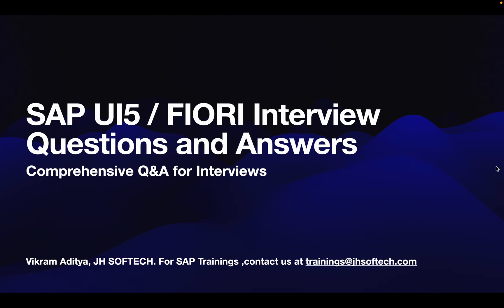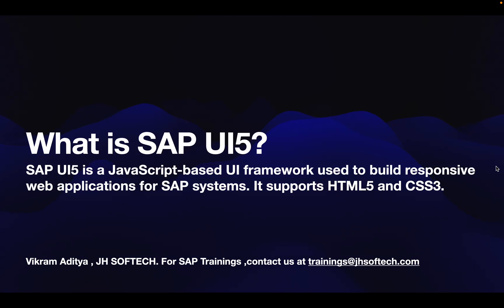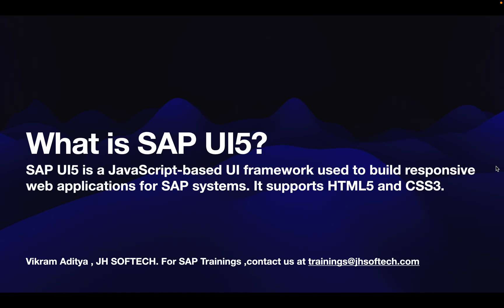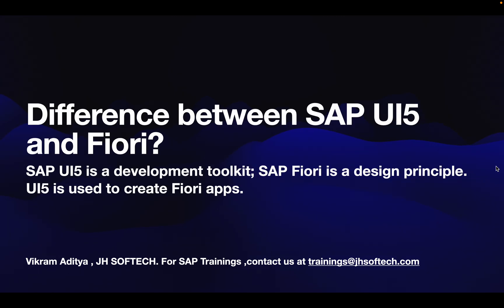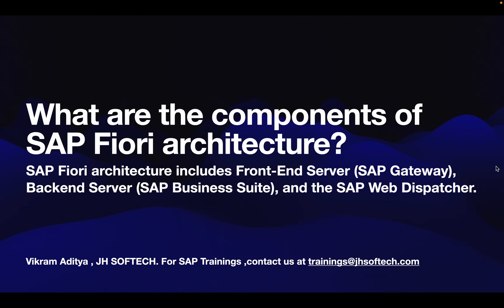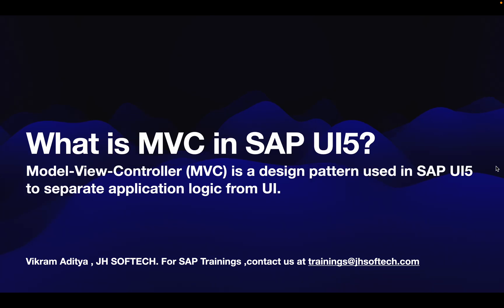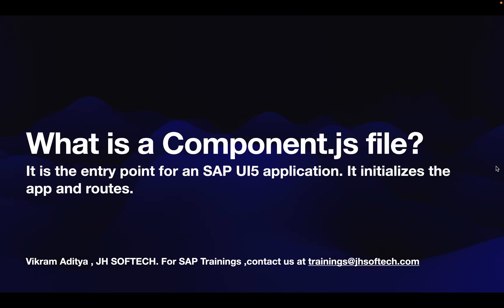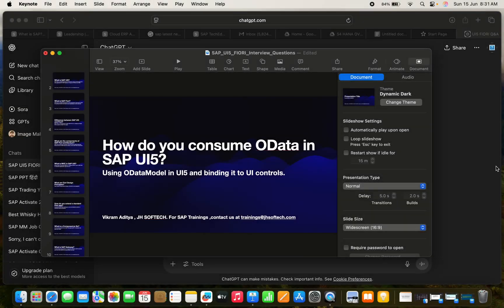SAP UI5/ Fiori Question Answers for Interviews Part 1